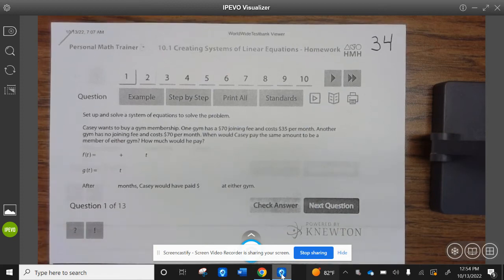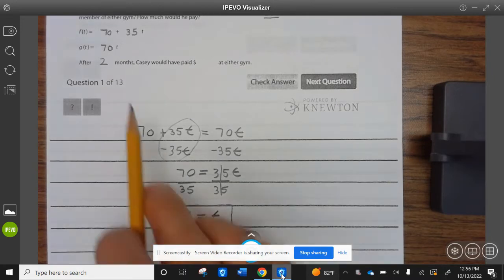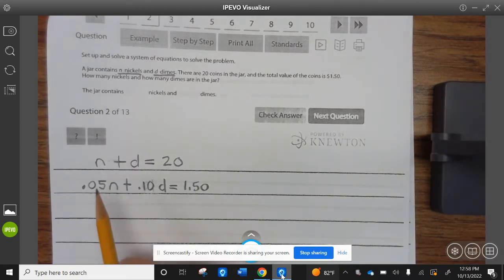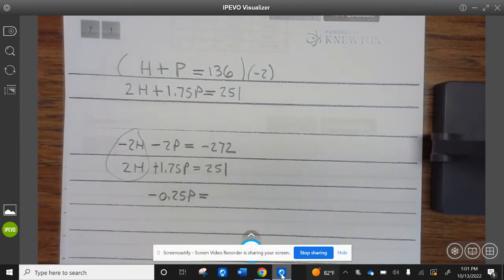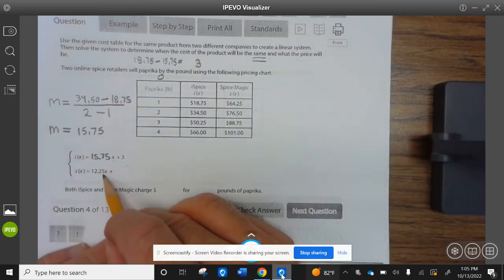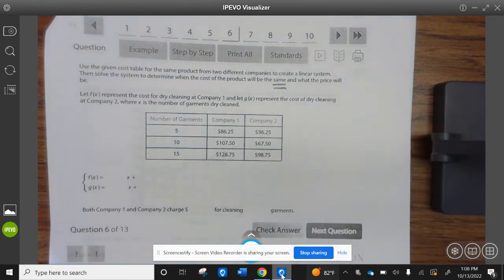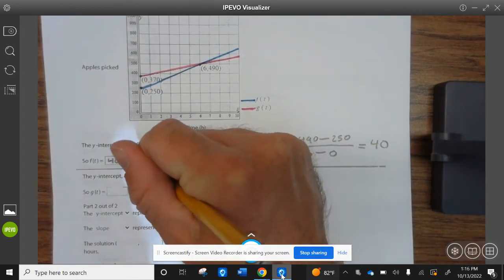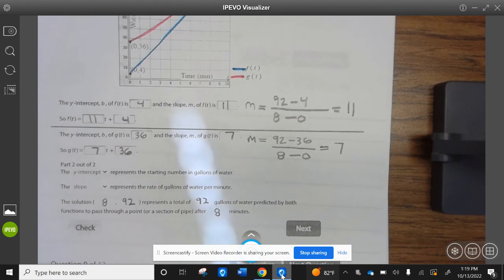Journal Page 34 Writing Systems of Linear Equations (ADV ALG 1)